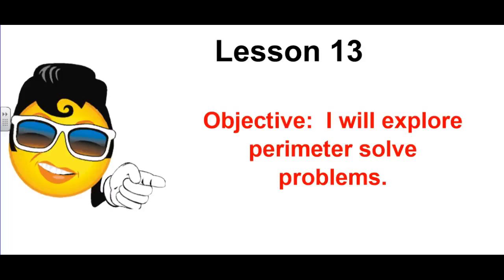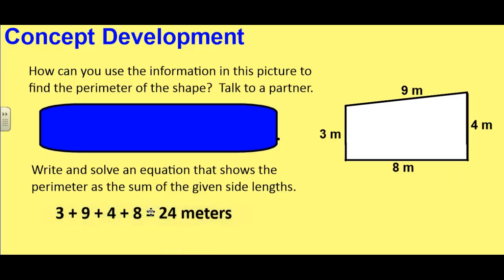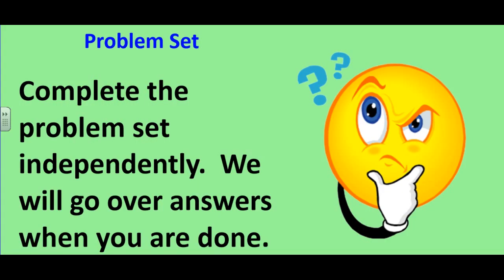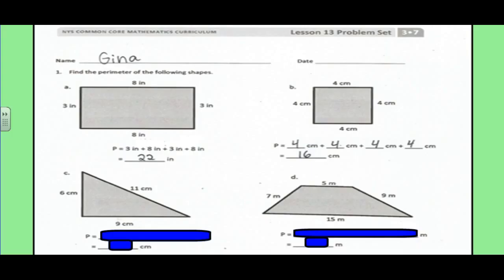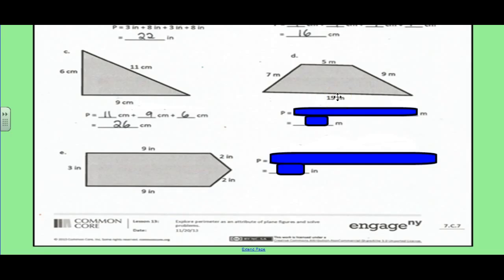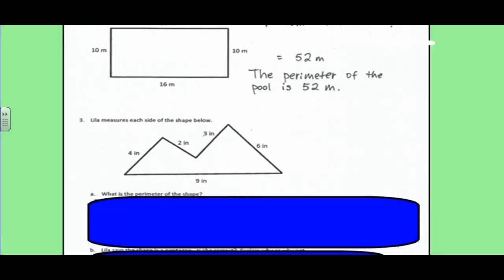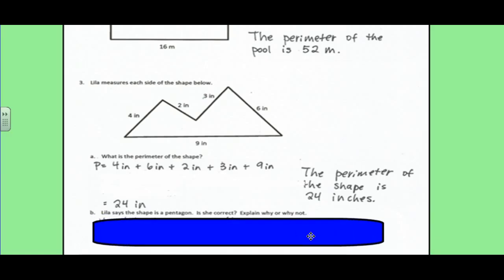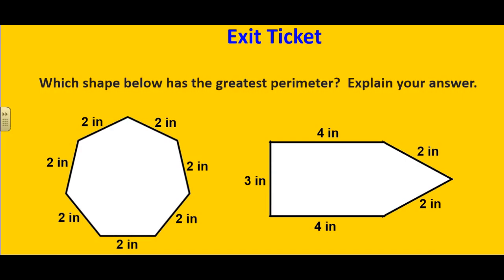Module 7 Lesson 13